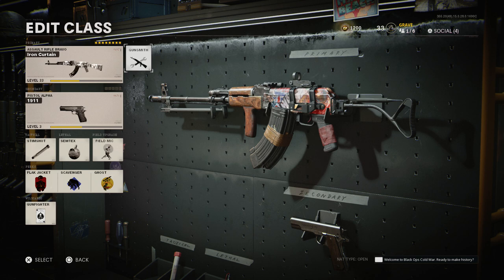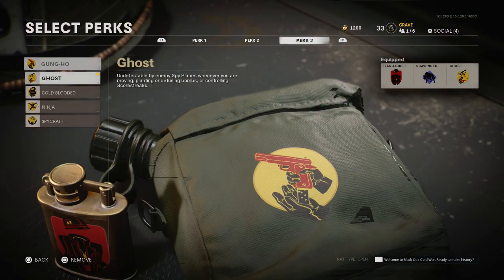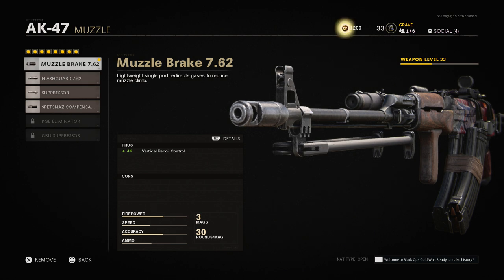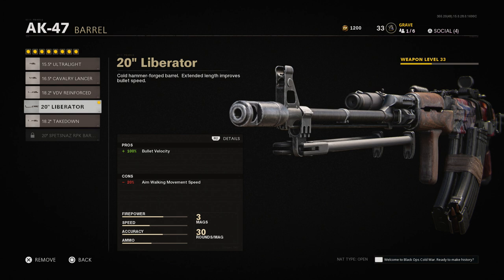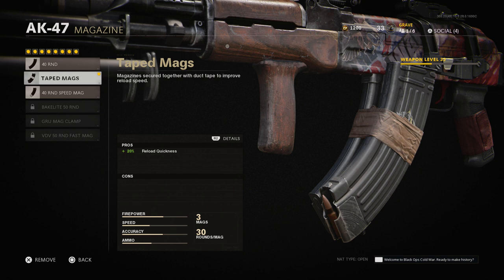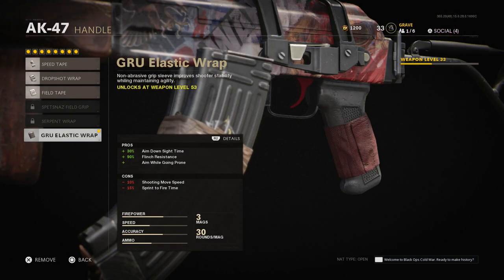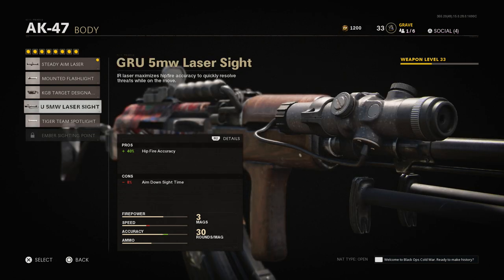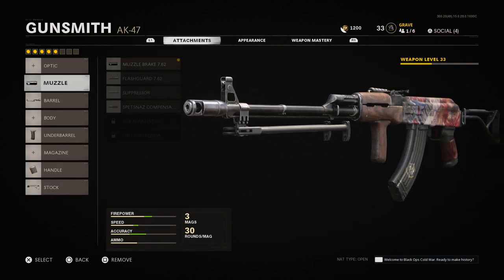Best AK-47 Class | Cold War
In todays video I will show you a great class with the Ak-47.